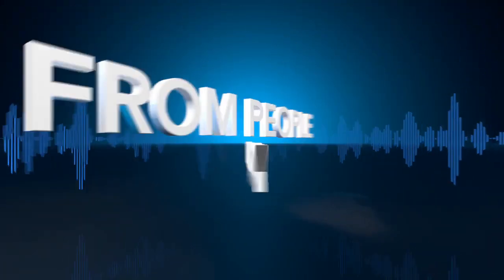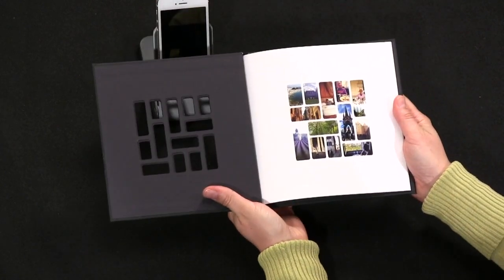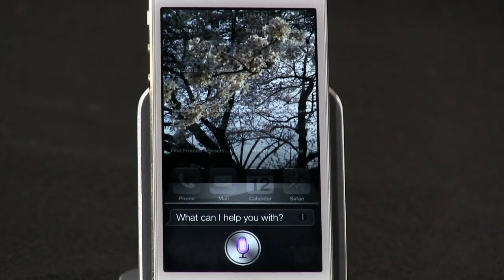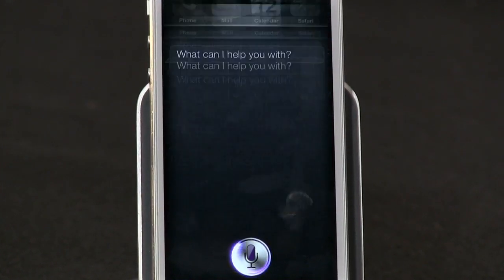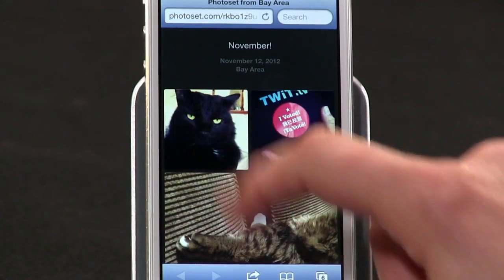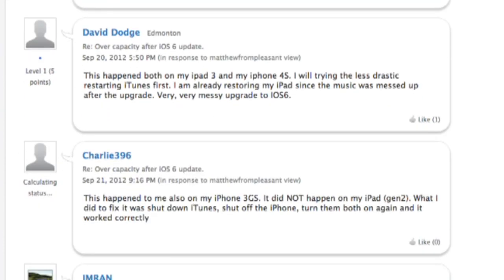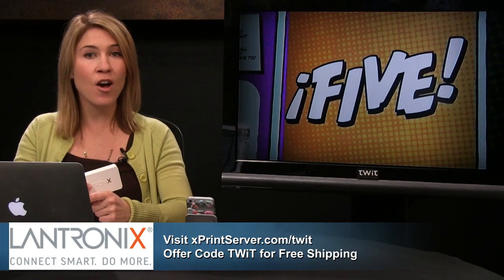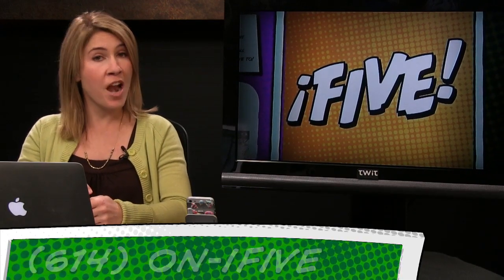iFive 16: Photoset, Siri Tricks, Face Bomb!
Our Mosaic photo book has arrived, new tricks for Siri, Photoset by Tumblr, Face Bomb for laughs, & more!